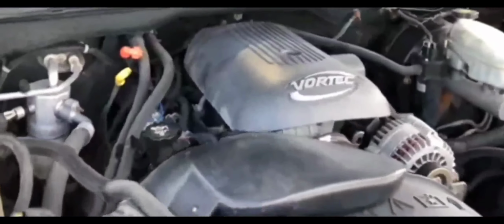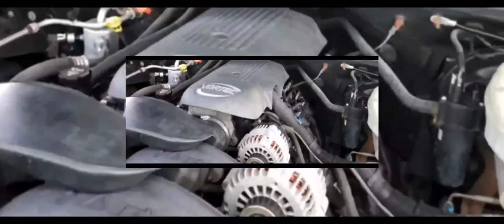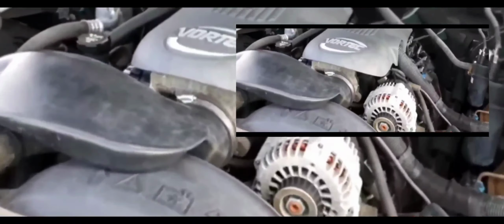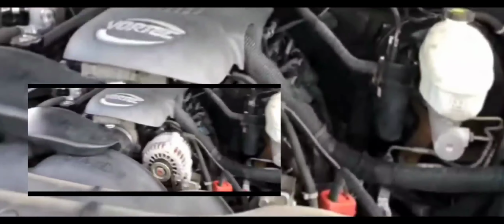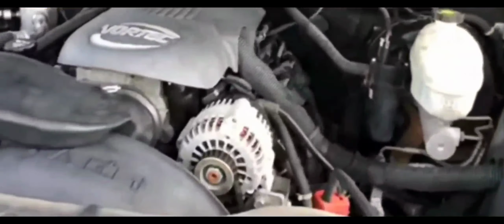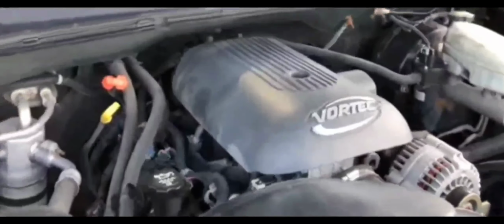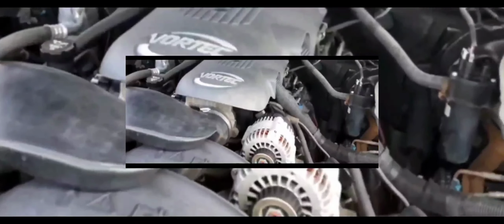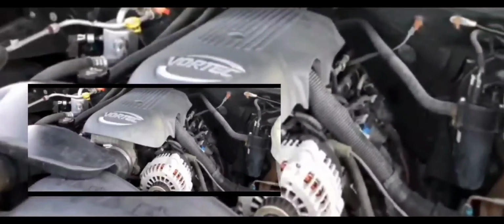2004 CHEVY SILVERADO GMC SIERRA CRANK Wont Start/ NO START Diagnostics - FIX